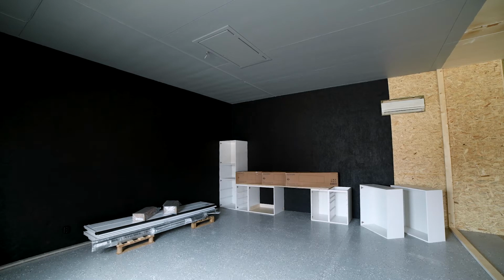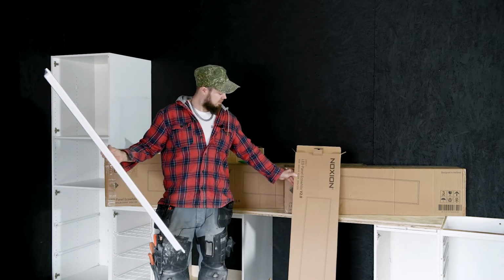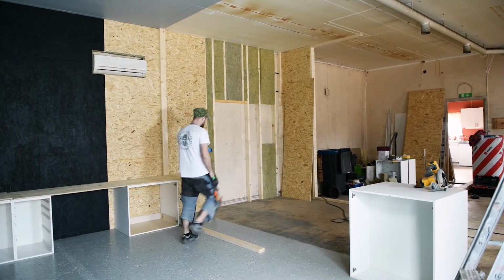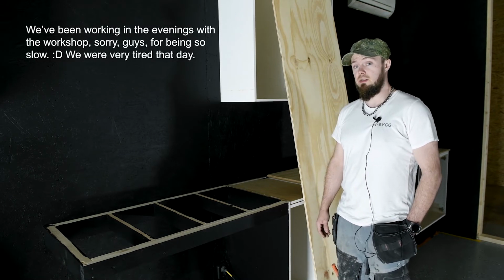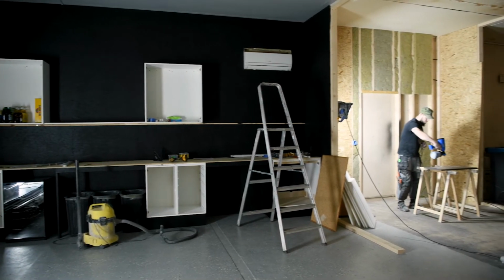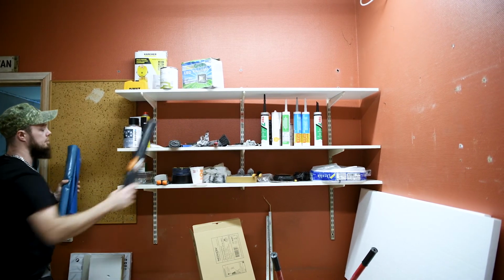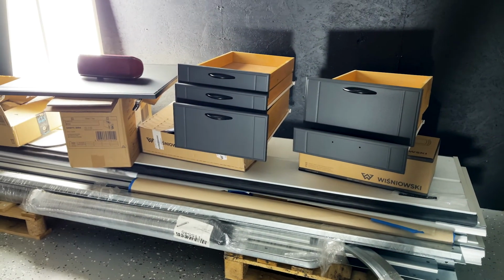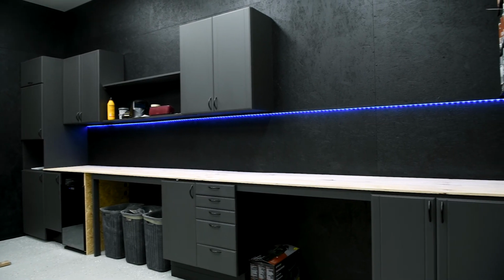Workshop Build Pt.2 - Turning an Old Kitchen Into a Workbench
In order to start our mini off-road truck restoration we need a place to be in. We are working on a temporary workshop that we can be in for the next couple of months. In this video we turn an old kitchen into a proper workbench and finally install proper lights. What do you guys think?

You can watch the previous part where we talk about the build and our plans here:

⌨ English subs are available. To activate a translation, click the “CC” button along the bottom of the YouTube video player and select the desired language. Press "auto-translate". Then you'll have to click the button again to toggle on the translated captions. And it's done!😊